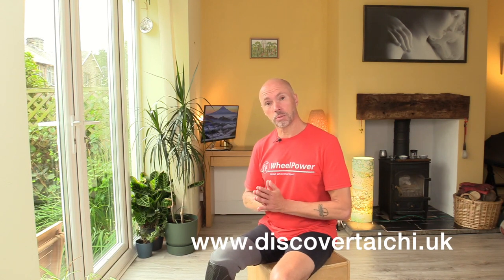Discover Tai Chi with WheelPower - The Eight Strands of Brocade Qigong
Welcome to the second session of our NEW Online Tai Chi Videos from WheelPower. This session will introduce you to the Eight Strands of Brocade Qigong.

Our instructor Philip Sheridan will be taking us on a deep dive into the ancient, embodied movements of qigong. Philip brings an unprecedented level of knowledge and experience to these sessions with over 37 years of practice in tai chi, qigong, embodied practice, and other martial arts.

These videos will complement the Live Online Classes from WheelPower, providing a FREE opportunity for people with physical disabilities to Discover Tai Chi.